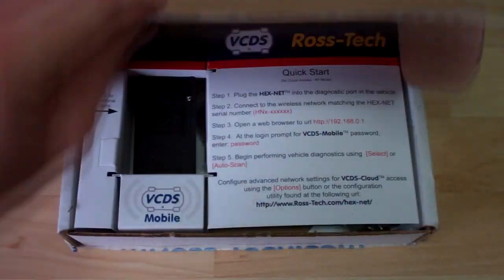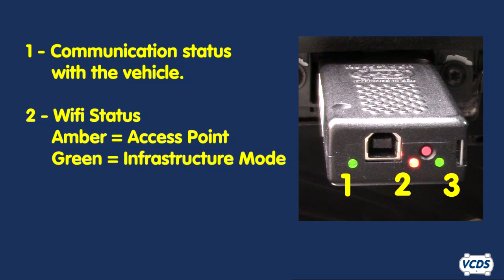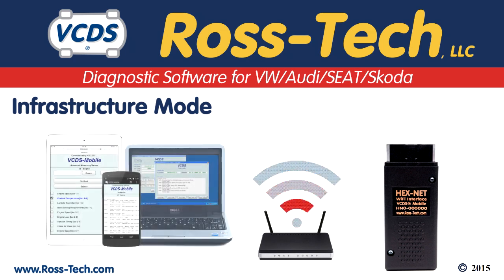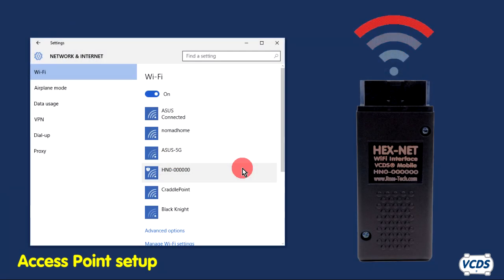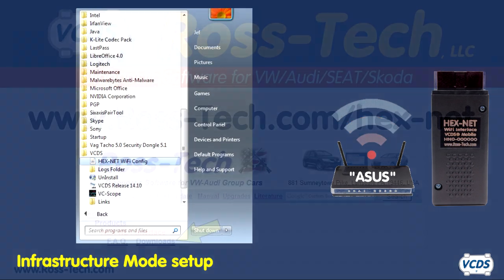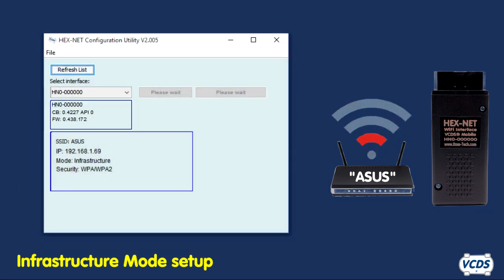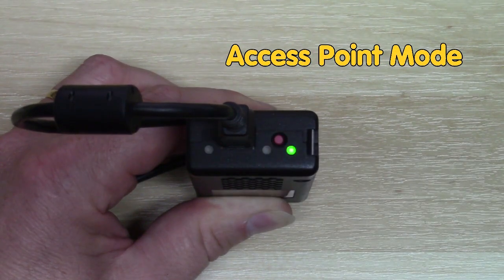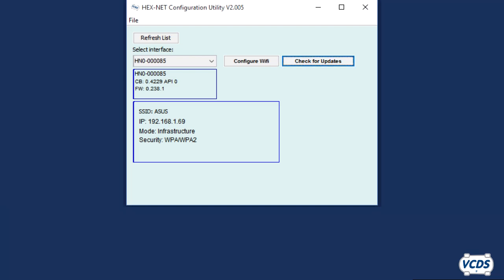HEX NET Getting Started